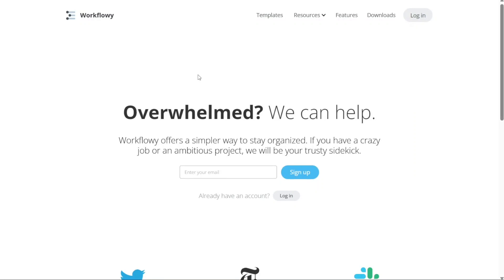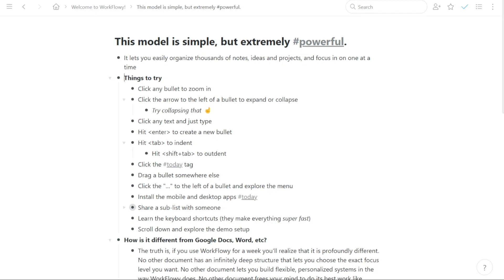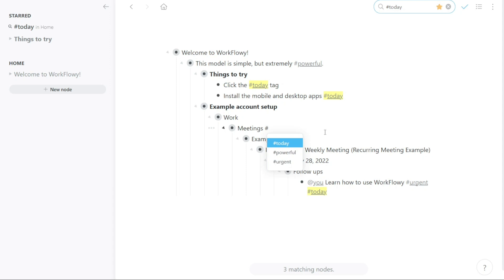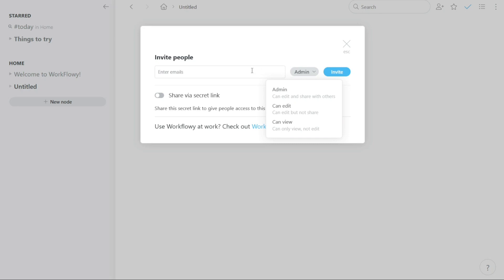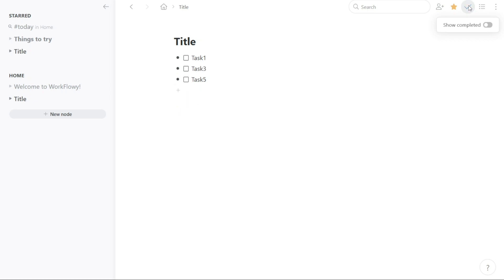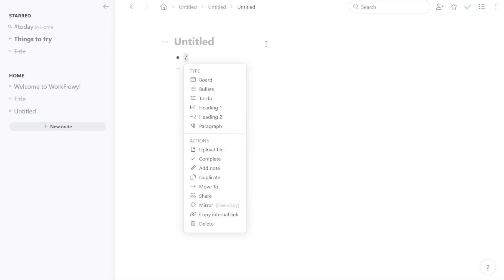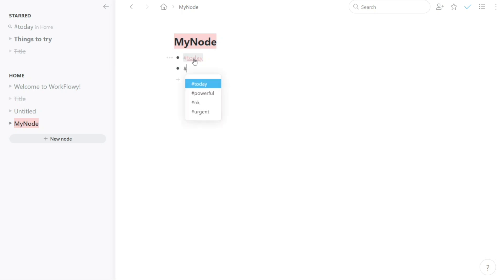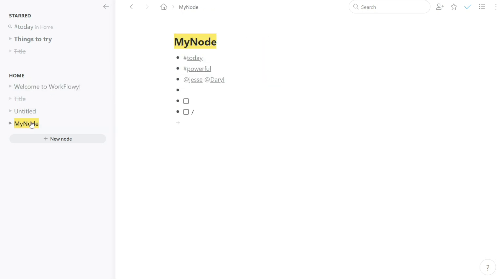Workflowy Tutorial For Beginners | How To Use Workflowy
This is my video tutorial on Workflowy for beginners. I cover the most basic functions.

How To Use Workflowy - Workflowy Tutorial For Beginners